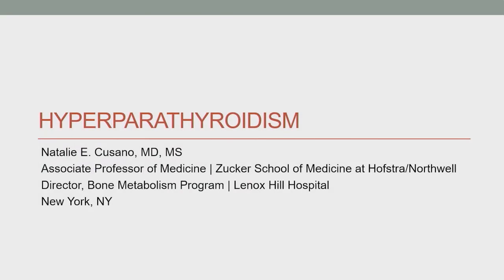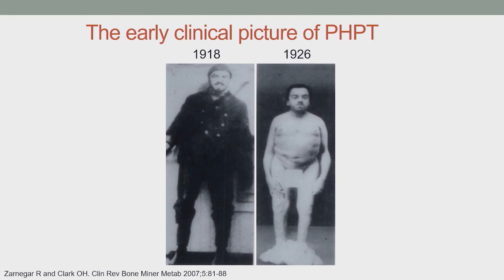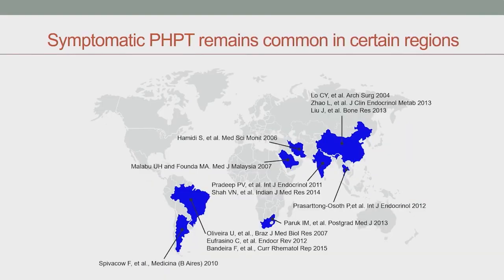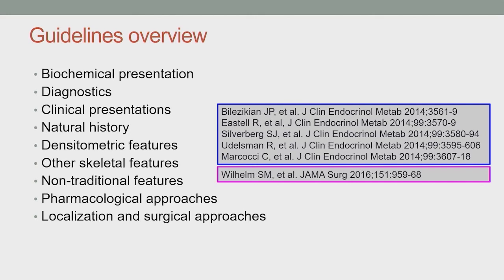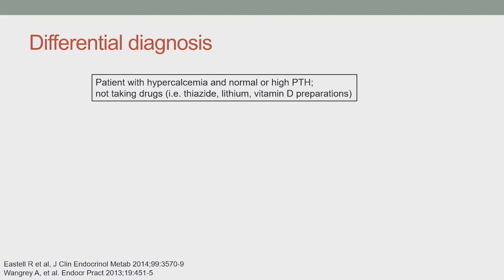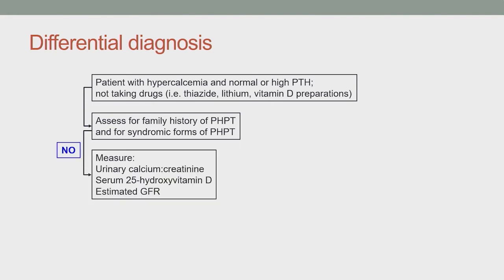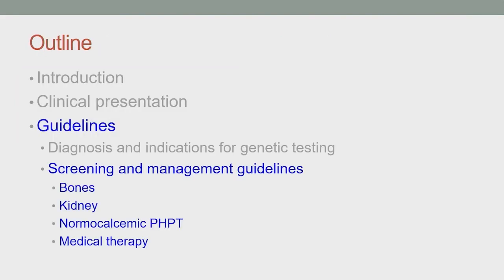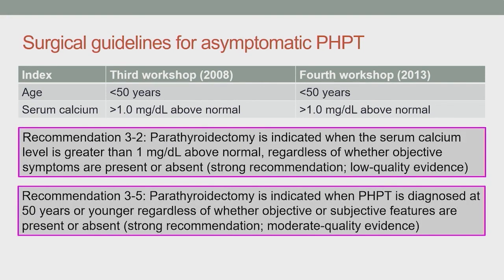Hyperparathyroidism - Clinical Presentation, Guidelines, Diagnosis, Screening & Management